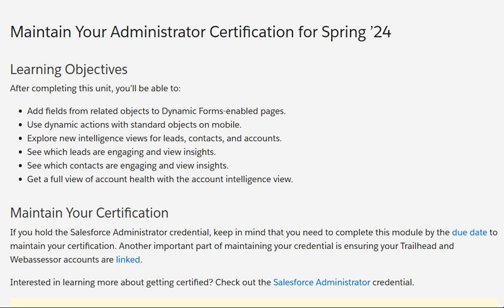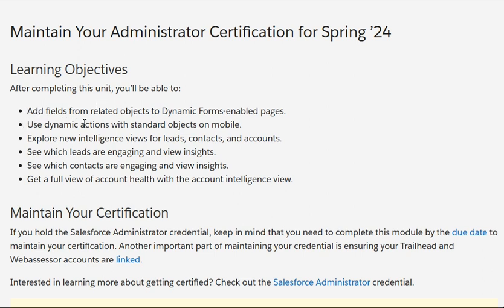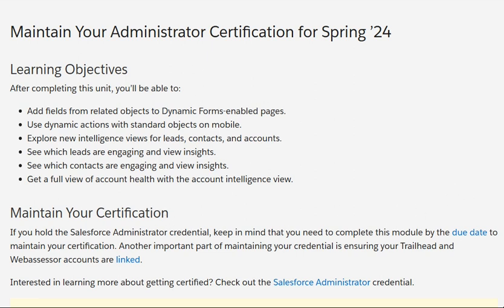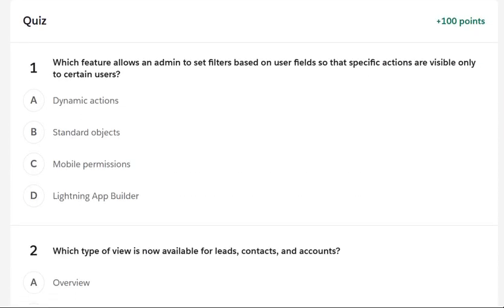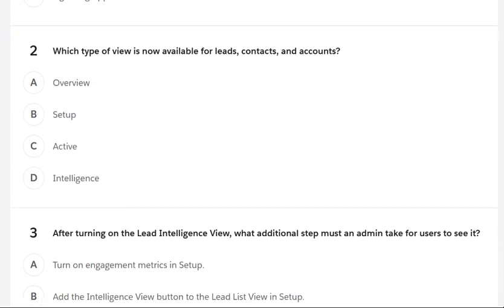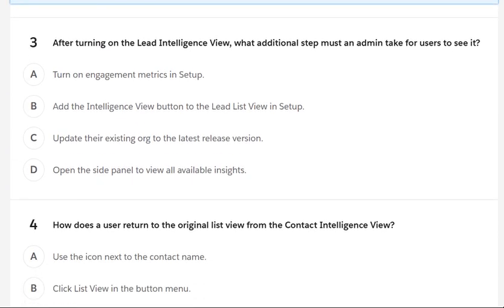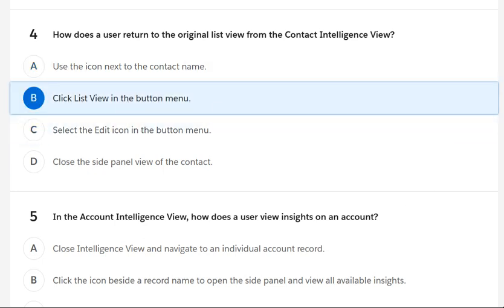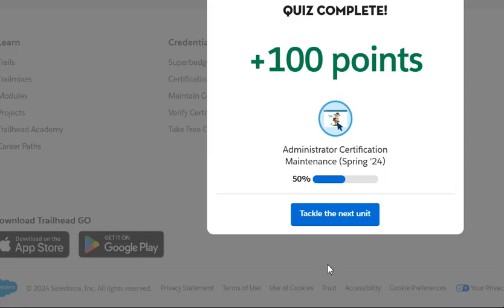Maintain Your Administrator Certification for Spring ’24